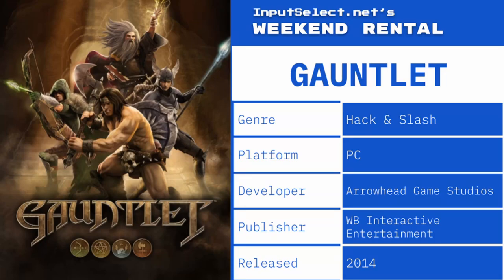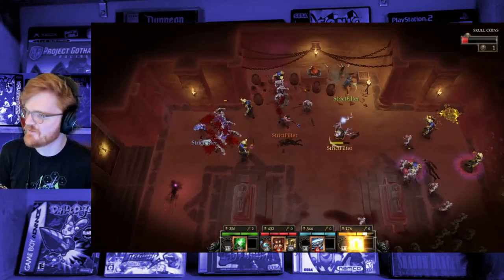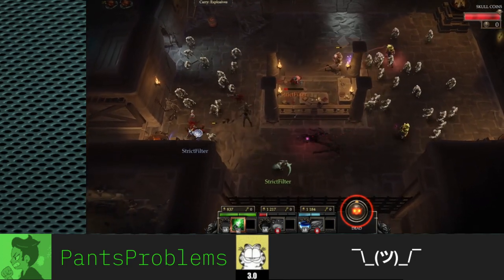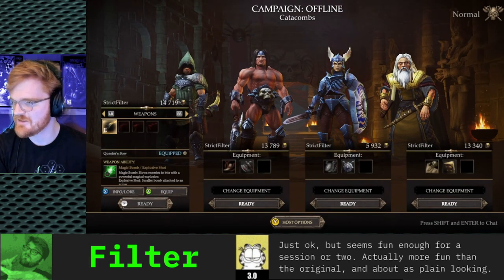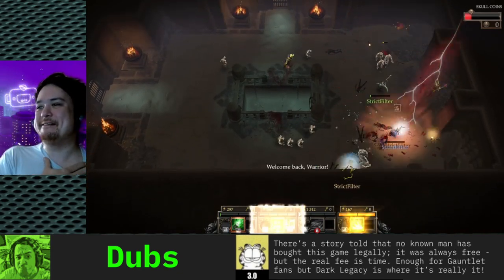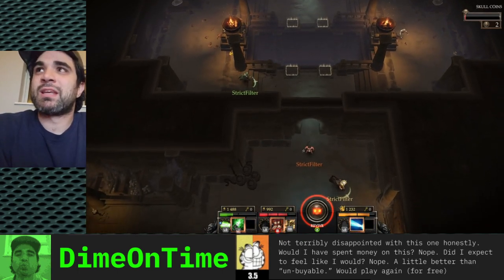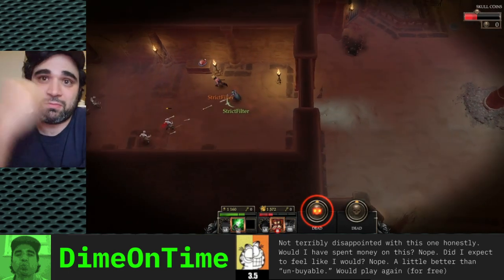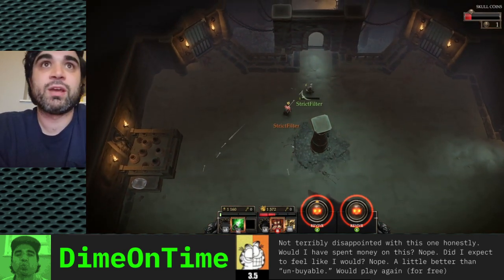Gauntlet (2014) - Review [Weekend Rental vol. 45]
With 4 players at the table, we decided to throw down the Gauntlet. While we had initially hoped to play Gauntlet 4 on Genesis, the netplay gods were not in our favor. Instead we tried the 2014 reboot(?) of the series on PC over Parsec. Here what we thought of it in this edition of Weekend Rental.

0:00 Introduction
1:04 Pants_Problem's review
1:49 Filter's review
2:49 Dubs' review
3:42 Dime0nTime's review